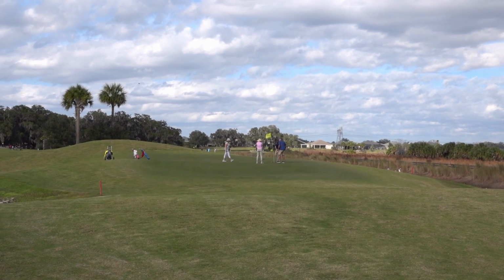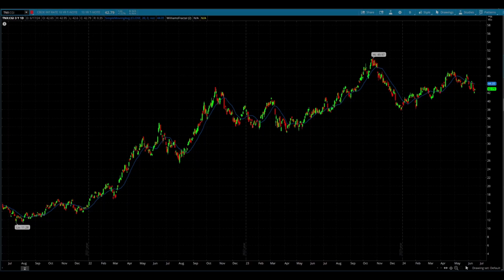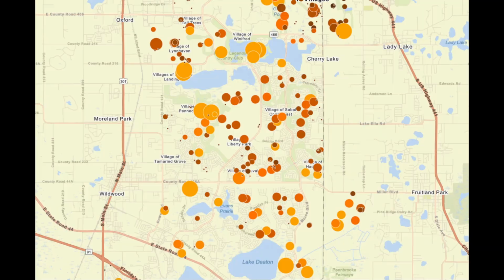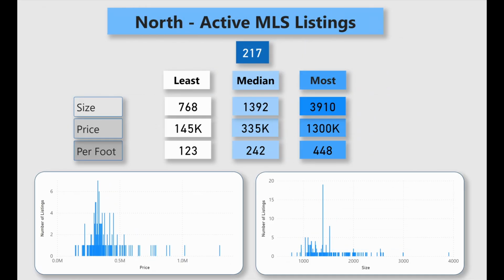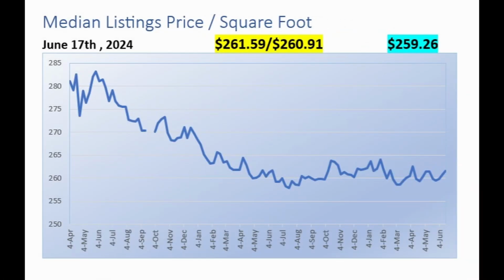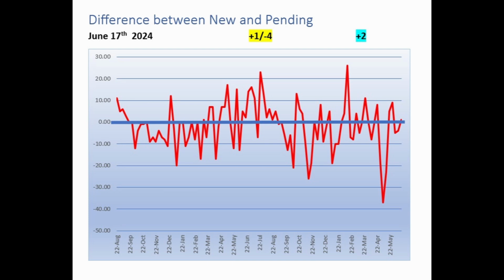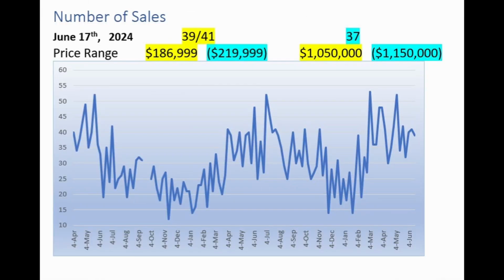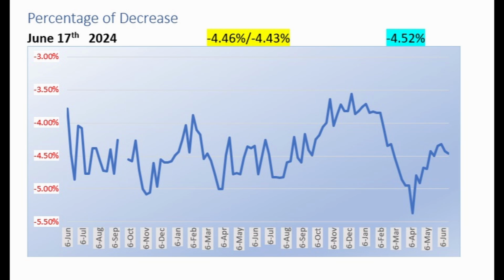The Village Real Estate Market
A Realtor living in The Villages, Florida analyzes The Villages, Florida Real Estate Market.
David is a Realtor with Florida Realty Investments.

All content is copyrighted, republication is prohibited.

All content and information is for informational and educational purposes only, does not constitute professional advice of any kind, and does not establish any kind of professional-client relationship. A professional-client relationship with you is only formed after we have expressly entered into a written agreement with you to work with you in a specific matter. Although we strive to provide accurate general information, you should not rely solely on this information. Always consult a professional in the area for your particular needs and circumstances prior to making any professional, legal, financial, or tax-related decisions.